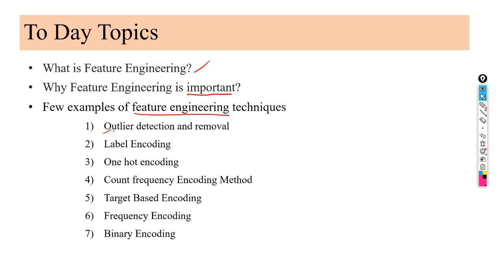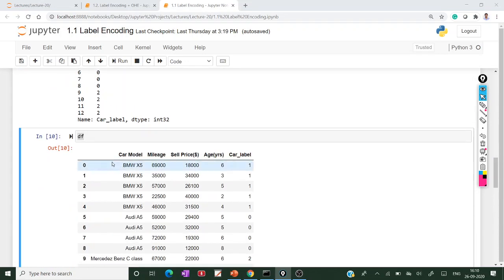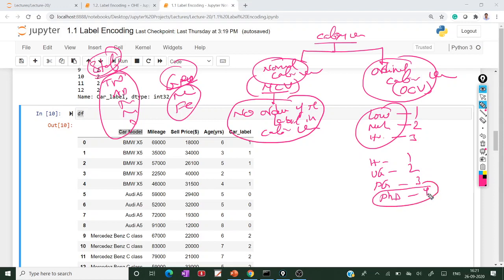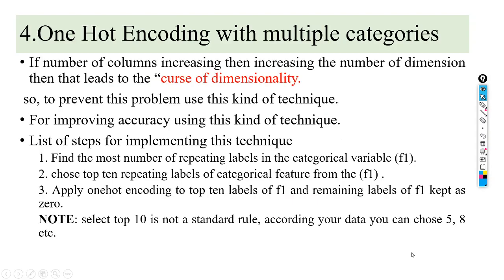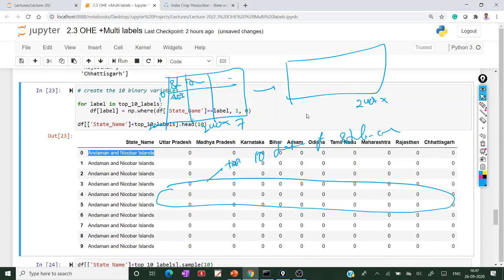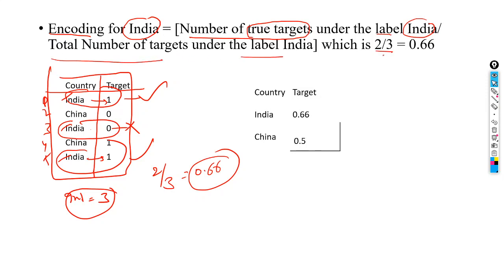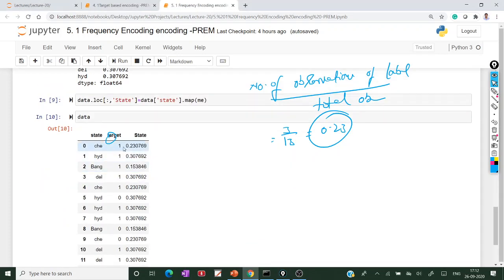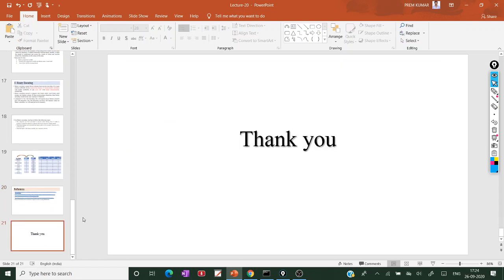Lecture-20: Feature Engineering Techniques in Machine Learning Algorithms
Feature Engineering is a process of extracting useful features from a raw dataset using mathematics, statistics and domain knowledge is called feature engineering.
Few examples of feature engineering techniques
     1. Outlier detection and removal
     2.  Label Encoding
    3. One hot encoding
    4. One hot Encoding with multiple categories
   5. Count frequency Encoding Method
   6. Target Based Encoding
    7. Frequency Encoding
    8. Binary Encoding